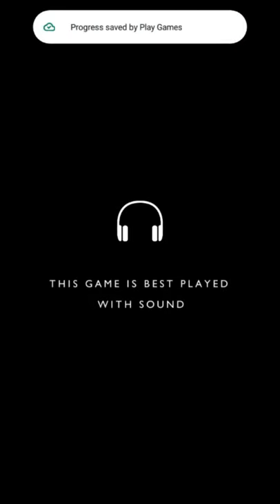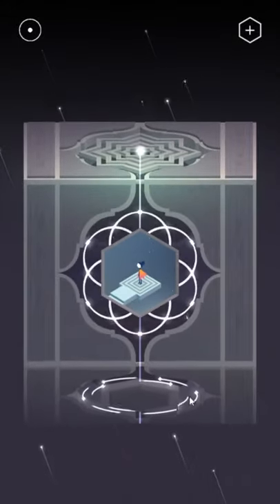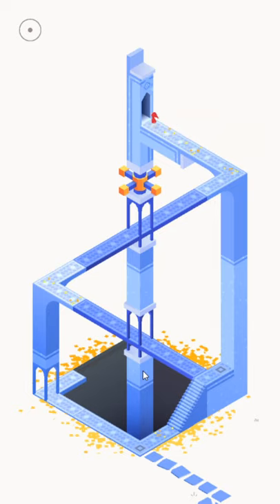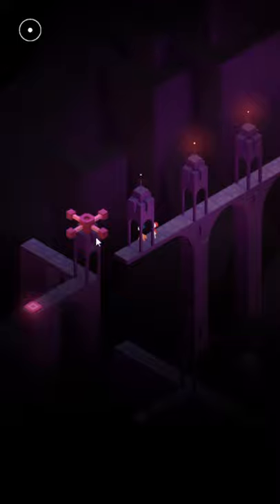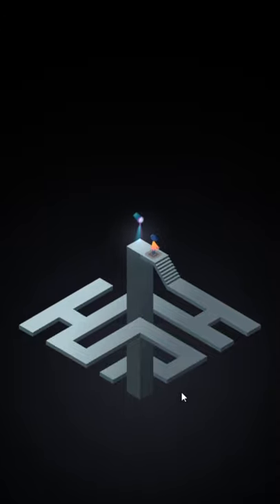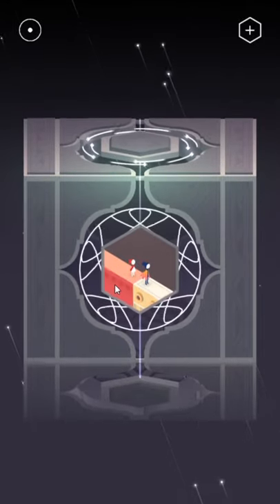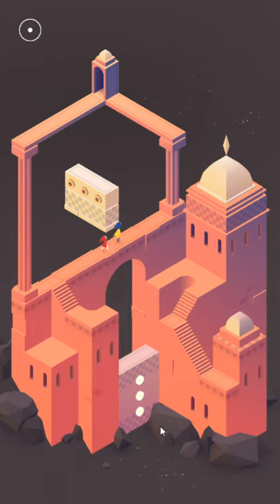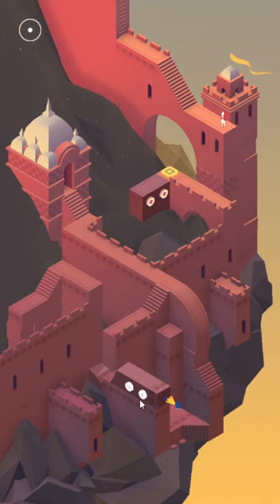Let's Play Monument Valley 2 #1 | Ida & Mom! | The Vestibule & The Oasis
Monument Valley 2 is out! Can it really beat the first game?